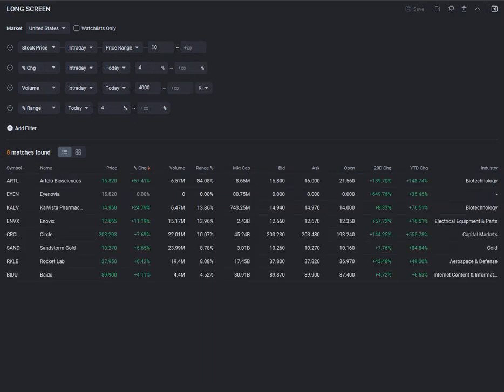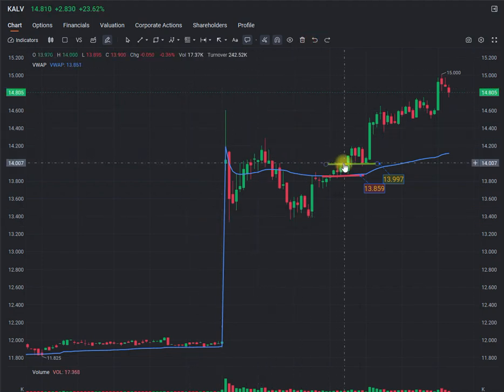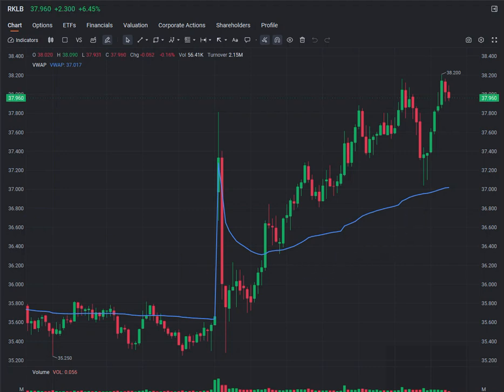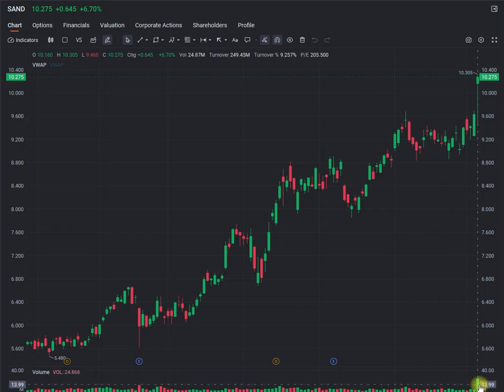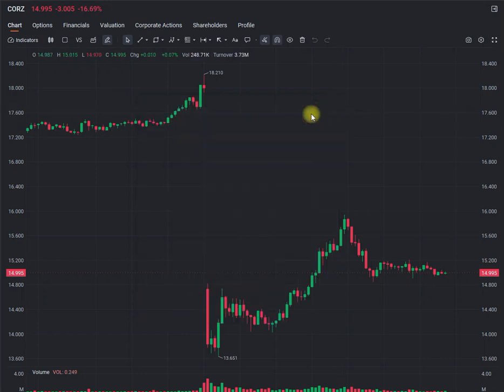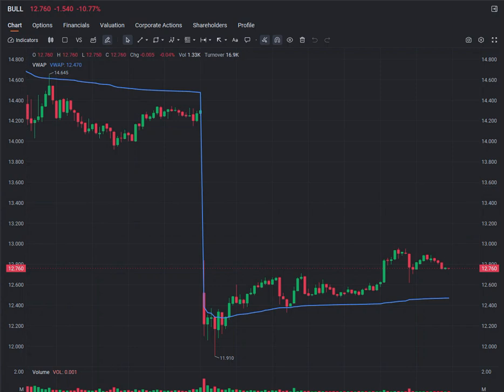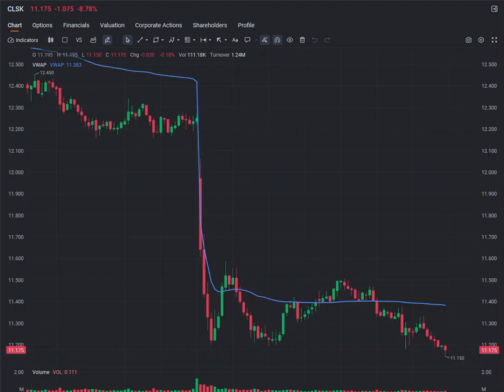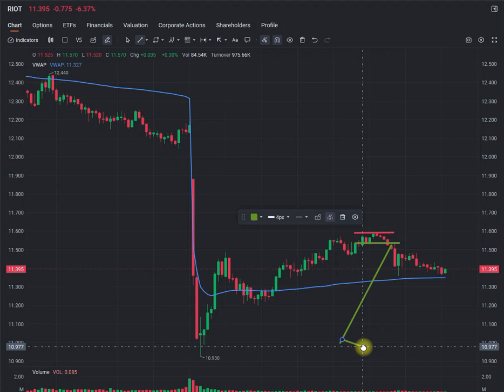💡👉Watch This Review of Real Trades Step by Step!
💡 Please set up this video to the highest quality available using the settings option, (remember, you are watching 💹Charts).

🧠Topics discussed in this video: (for the trading day of July, 7, 2025)
1️⃣ Analyzing the shorts list for trading patterns and potential trades
2️⃣ Analyzing the longs list for trading patterns and potential trades
3️⃣ How to set up the screeners to capture these potential future trades
4️⃣ Important announcement: we are coming live Wednesday, the time to be announced.